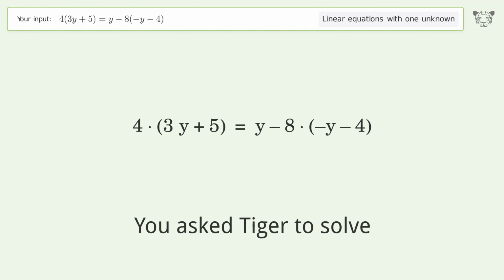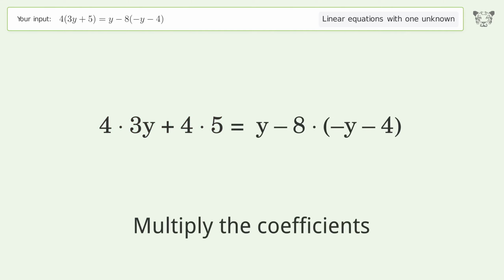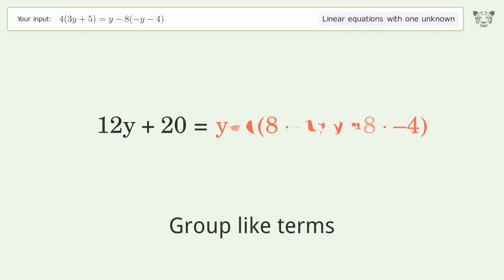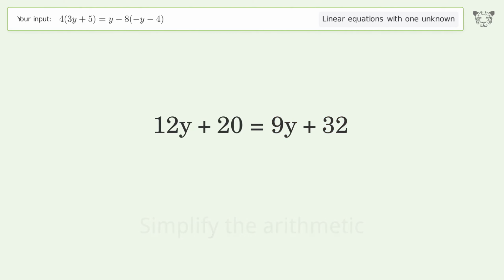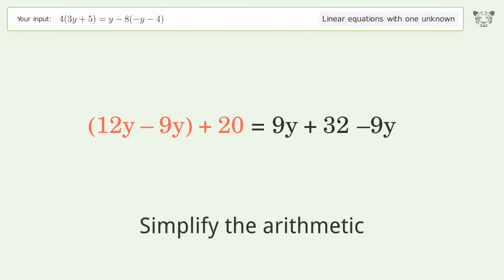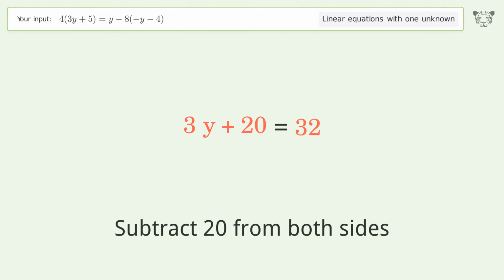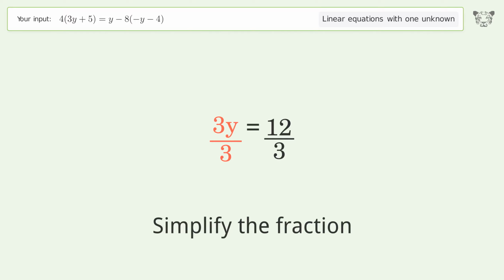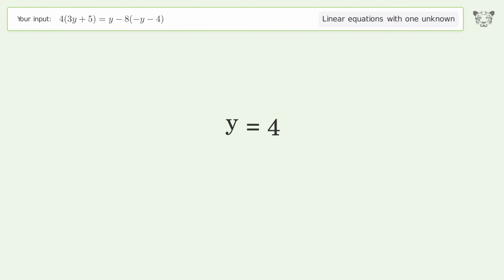Linear equation with one unknown: Solve 4(3y+5)=y-8(-y-4) step-by-step solution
Solving 4(3y+5)=y-8(-y-4) using the linear equation with one unknown solver

for a step-by-step and more tips and tricks for dealing with linear equations with one unknown.